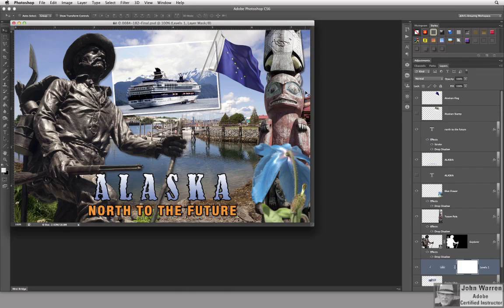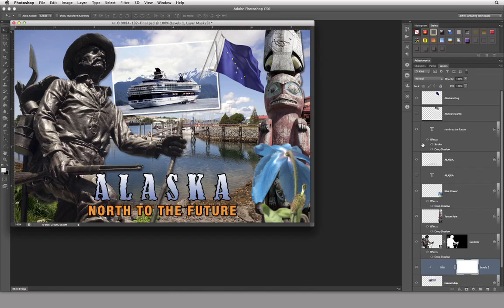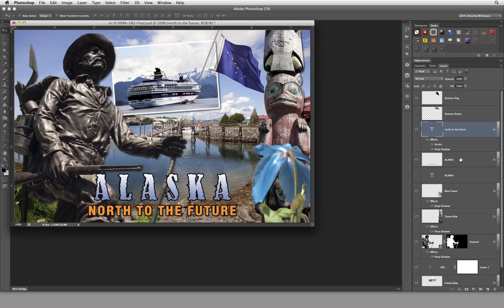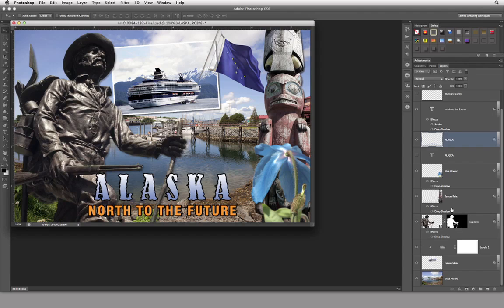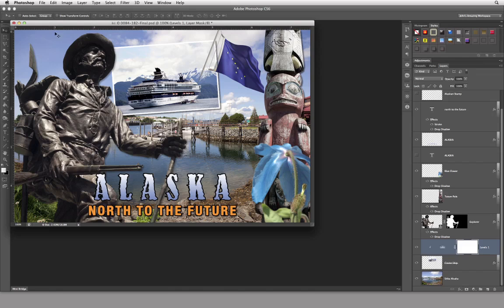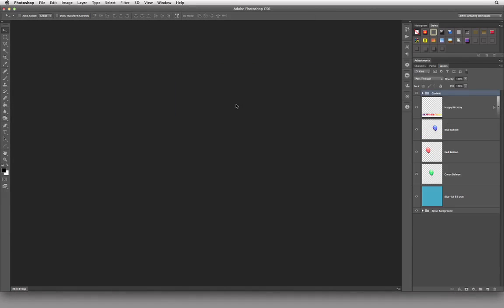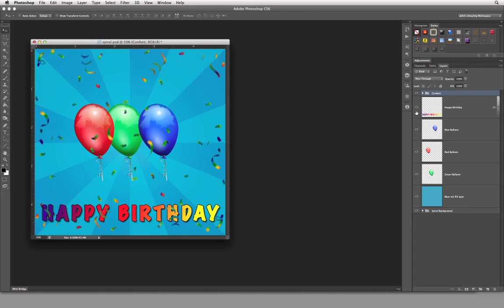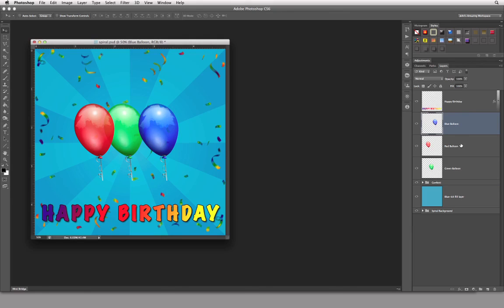03 Lecture 02 - An In-depth look at Layers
In this lecture we explain what the different kinds of layer there are in Photoshop. As mentioned in Lecture 1, there are Type Layers as well as Adjustment Layers. Along with Adjustment Layers come Layer Masks. Layer masks help you hide portions of a layer.

01 - Photoshop Professor Notes - Learning Photoshop CS6 - Volume 1
8 Videos - Approximate Run Time: 1 Hour & 35 Minutes

02 - Photoshop Professor Notes - Learning Photoshop CS6 - Volume 2
8 Videos - Approximate Run Time: 1 Hour & 20 Minutes

03 - Photoshop Professor Notes - Learning Photoshop CS6 - Volume 3
9 Videos - Approximate Run Time: 1 Hour & 40 Minutes

04 - Photoshop Professor Notes - Learning Photoshop CS6 - Volume 4
5 Videos - Approximate Run Time: 1 Hour

05 - Photoshop Professor Notes - Learning Photoshop CS6 - Volume 5
7 Videos - Approximate Run Time: 1 Hour & 17 Minutes

17 Videos to date - Approximate Run Time: 1 Hour & 35 Minutes